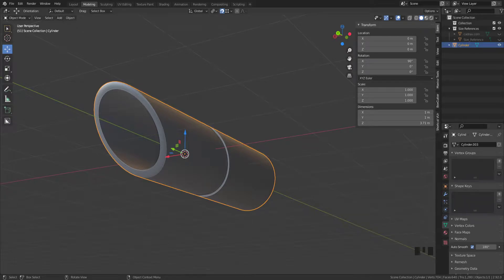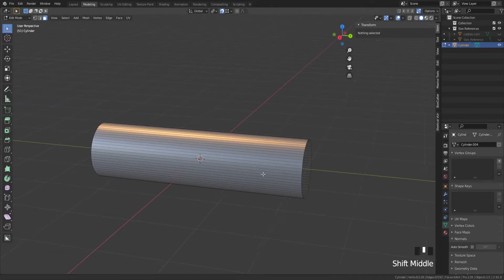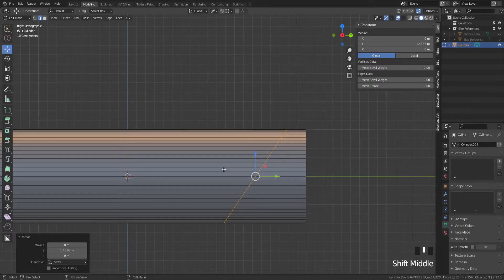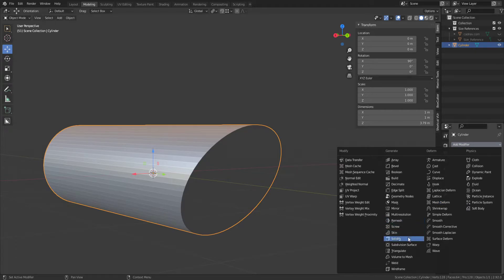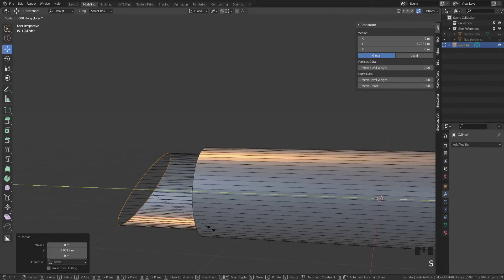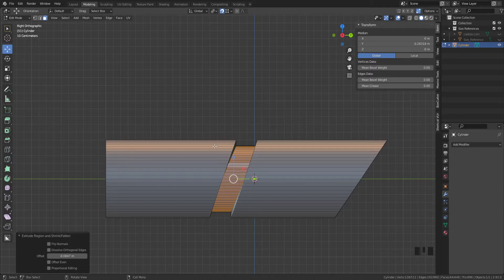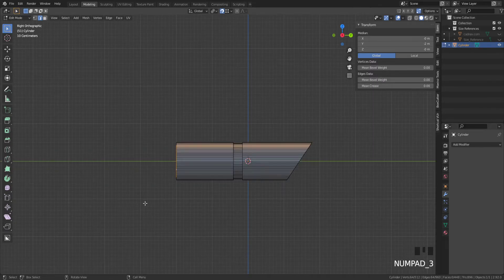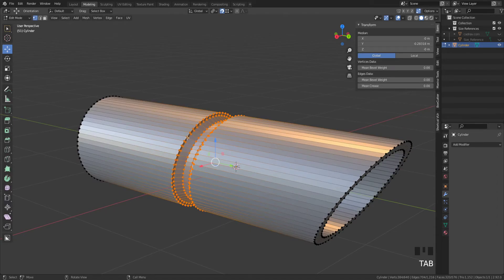Blender: (Lightsaber emitter.) How to rotate vertices along an edge constraint.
In this brief tutorial I'll demonstrate how to make the angled emitter of a lightsaber hilt. We won't need to use Boolean or the knife tool in order to do this.

We'll also add a nice inset to give it a little more detail!